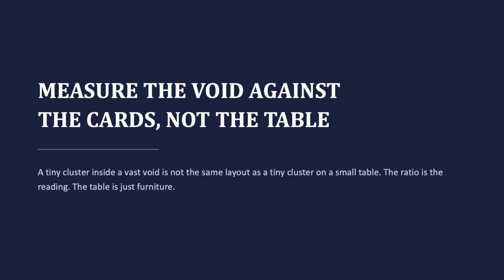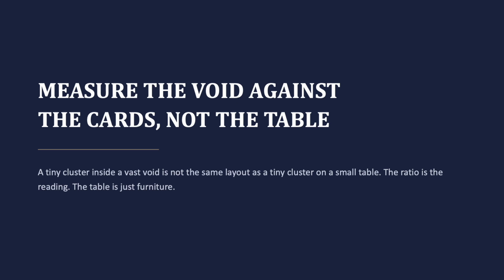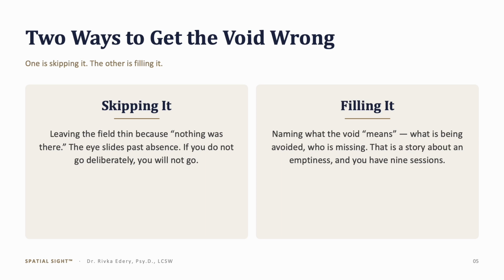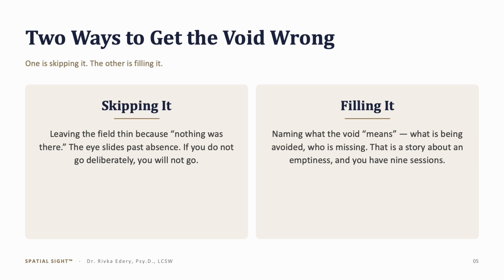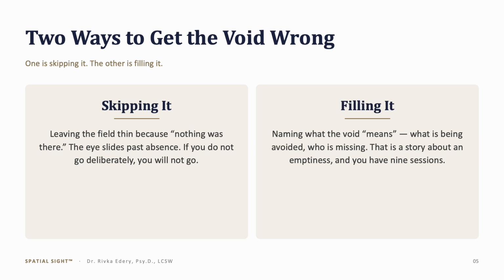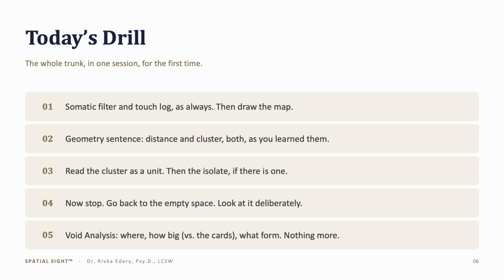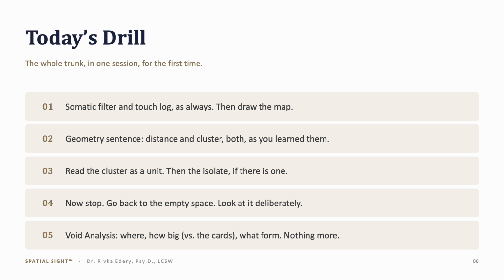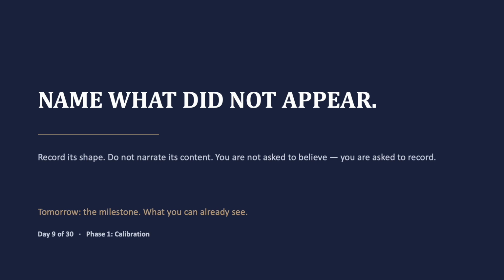Day 9B Working with the Void | Drill & Analysis – Spatial Sight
Put void analysis into practice with today’s focused drill.

In Day 9B you will learn:
• Today’s full drill (including deliberate Void Analysis)
• Two common ways to get the void wrong
• How to name what did not appear — without storytelling

This is Day 9 of the 30-Day Practicum (Phase 1: Calibration).

The table has been talking.
This is how you learn to listen.

▶️ Watch Day 9A →